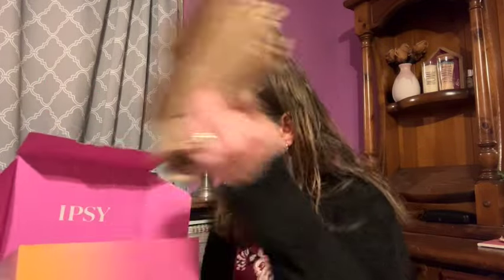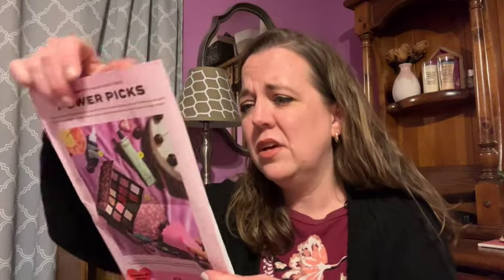February 2024 BoxyCharm by Ipsy Unboxing!!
Hi guys!  Today I am unboxing my February 2024 BoxyCharm by Ipsy Box.   What did you get in your box and what did you think of the choices?